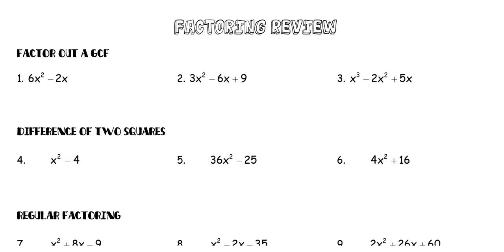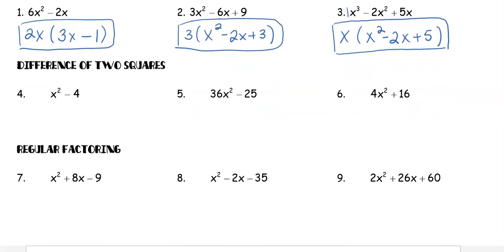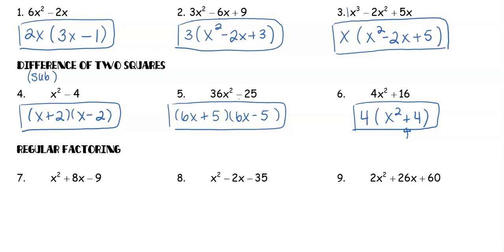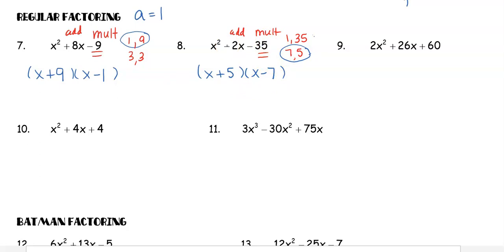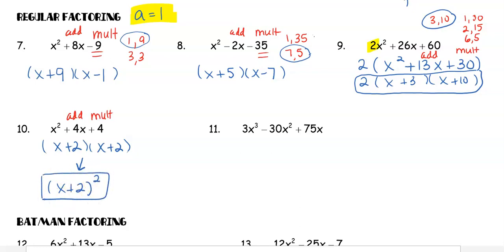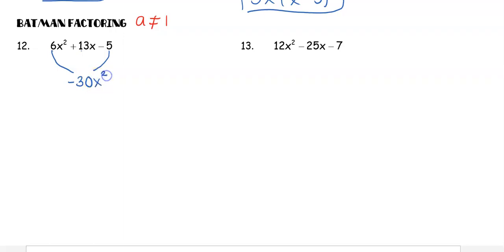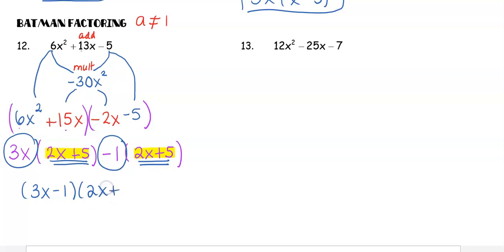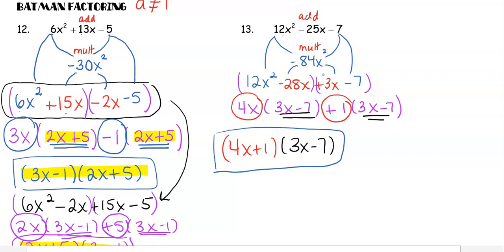Quadratic Factoring Review